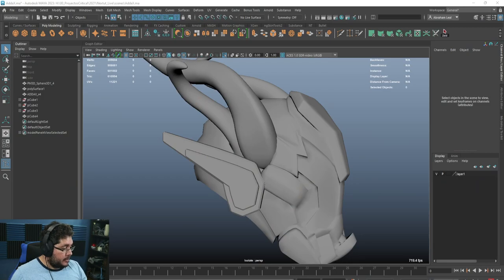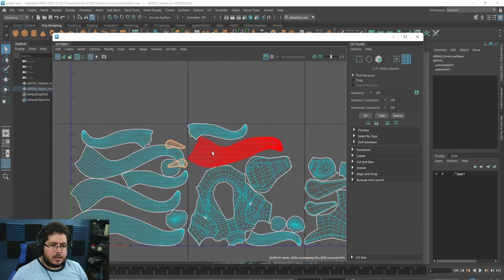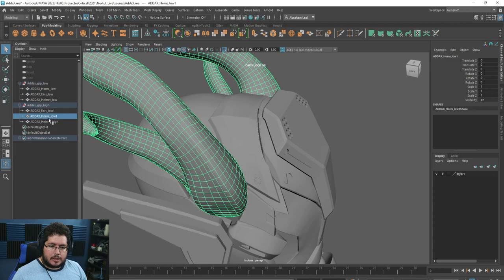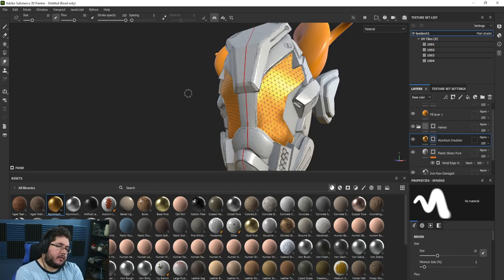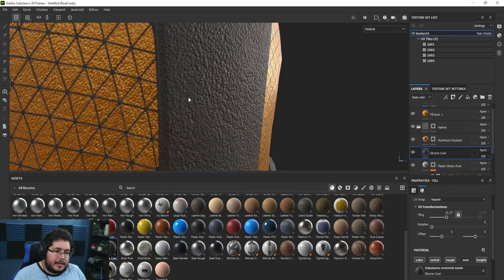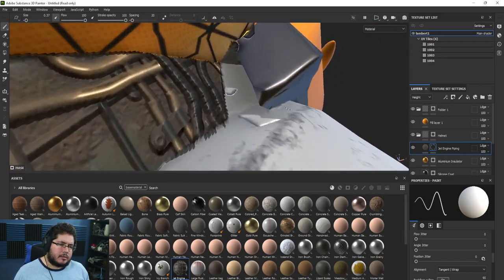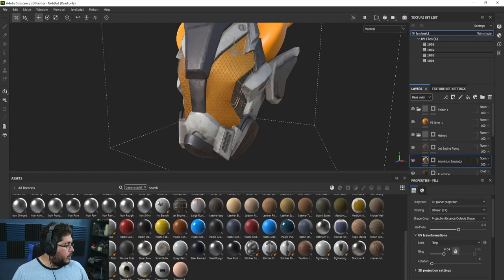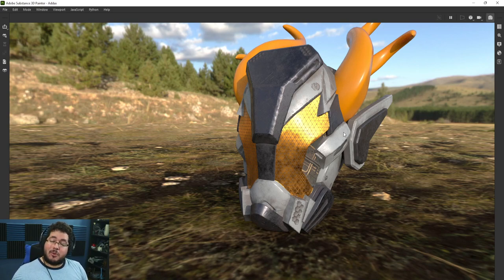Sculpt a Sci Fi Helmet | Part 9 Texturing Basics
Hey guys! We keep moving with the project, we are almost there! Enjoy this texturing process inside of substance painter.